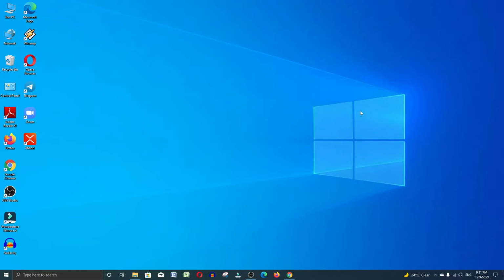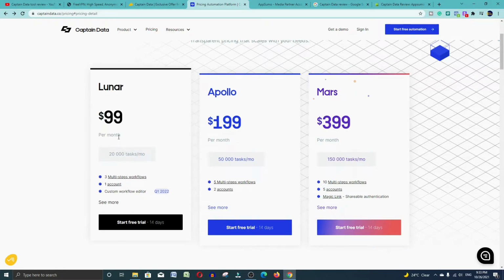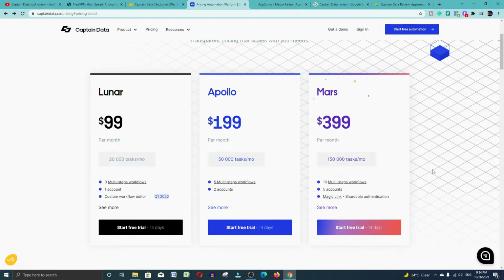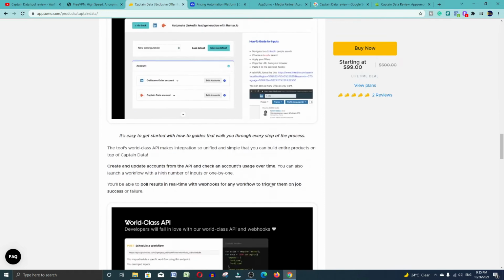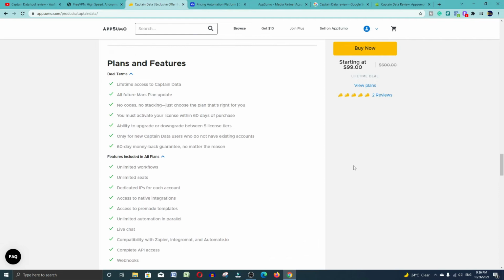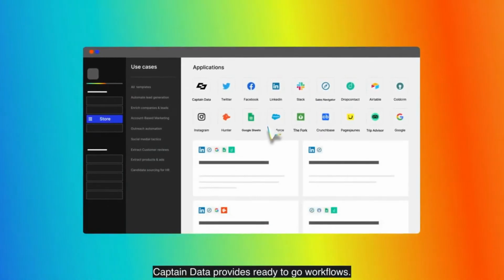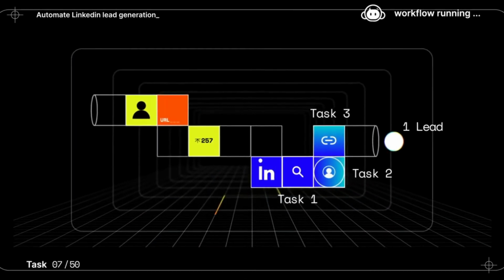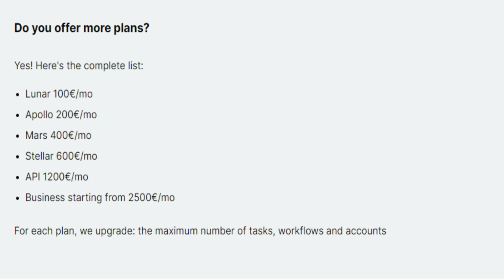Captain Data Review - Integrate your work tools with Captain Data | Save Your Time Energy Money⏲💪🤑💸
Topic:- Captain Data Review - Integrate your work tools with Captain Data | Save Your Time Energy Money⏲💪🤑💸

So, in this video, I've presented the Captain Data
 Review:

What Is Captain Data:
Captain Data Review: Captain Data is a no-code automation platform for data extraction and enrichment to automate processes like lead generation and CRM enrichment. Whoever said repetition is the mother of learning never spent hours pulling data from various sources.

Captain Data is built for non-techies, so you don’t need to be a developer or growth hacker to benefit from the power of web data. You can choose from 100+ multi-tasking workflow templates, single-step automations, 20+ native integrations, and 25+ data sources from Google Maps to LinkedIn.

Plans and Features
Deal Terms

Lifetime access to Captain Data

All future Mars Plan update

Only for new Captain Data users who do not have existing accounts

60-day money-back guarantee, no matter the reason

Unlimited workflows

Unlimited seats

Dedicated IPs for each account

Access to native integrations

Access to premade templates

Unlimited automation in parallel

Live chat

Compatibility with Zapier, Integromat, and Automate.io

Complete API access

Webhooks

✅Highly Searching Keywords:-